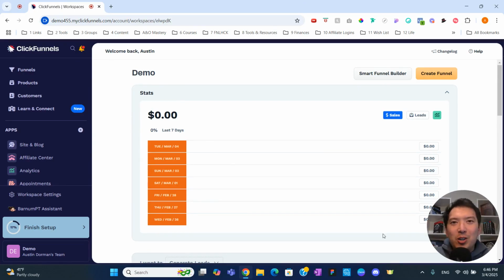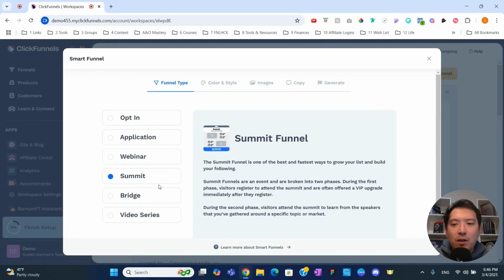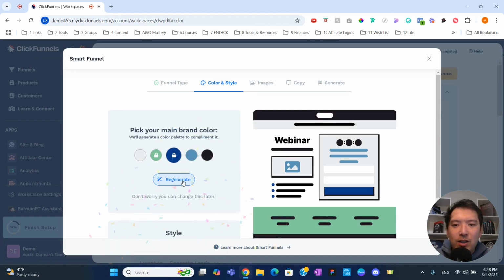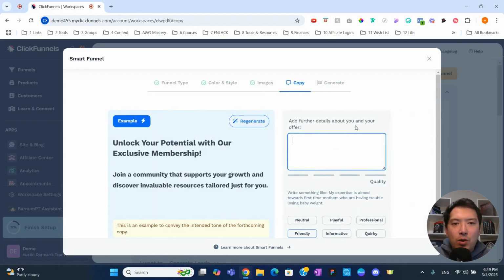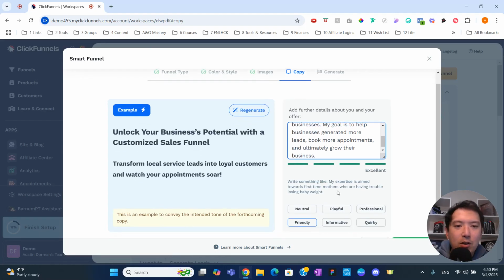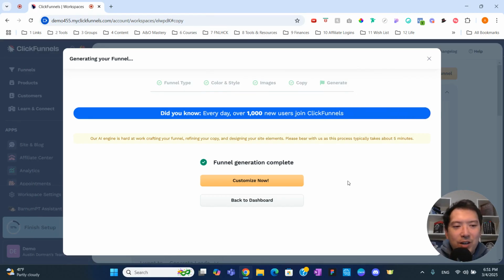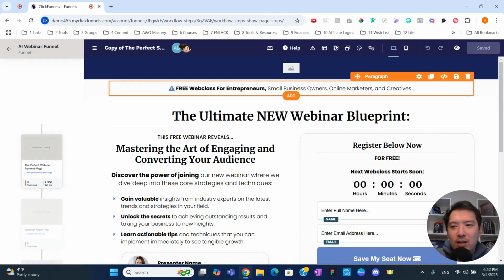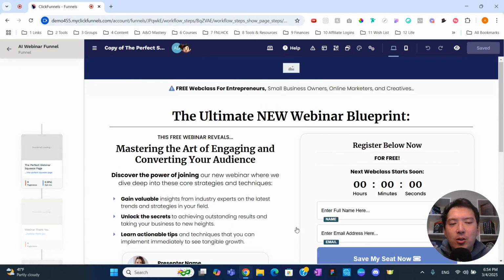How To Build Sales Funnels With AI - ClickFunnels Tutorial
In this video, I walk through how to build sales funnels in ClickFunnels with AI.

JOIN MY COMMUNITIES AND NEWSLETTER
1️⃣ Need Help?

TIME STAMPS
0:00 Introduction, Sign Up For ClickFunnels (See description)
0:27 Demo - Building a sales funnel with AI
9:21 Connect with me + Resources